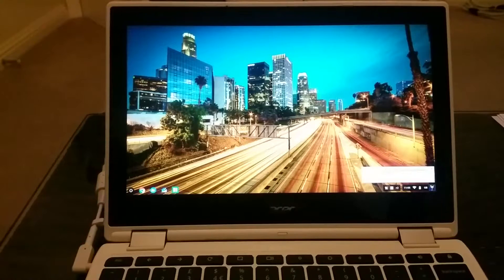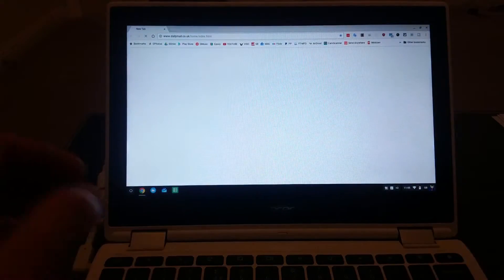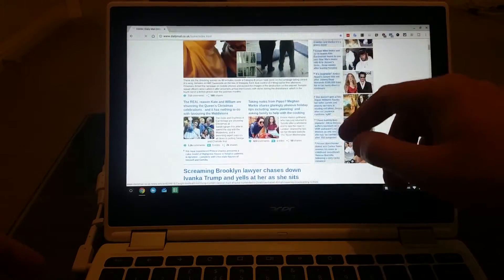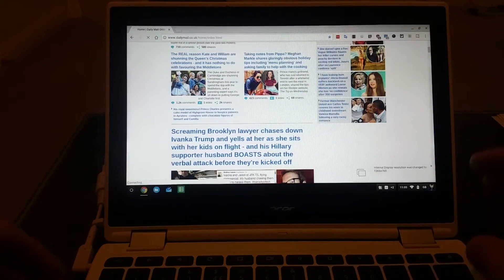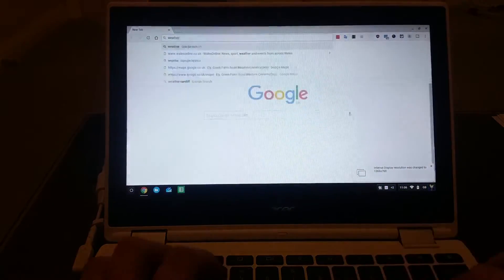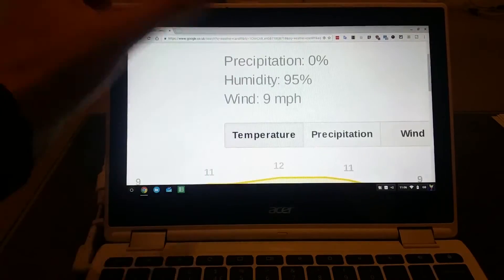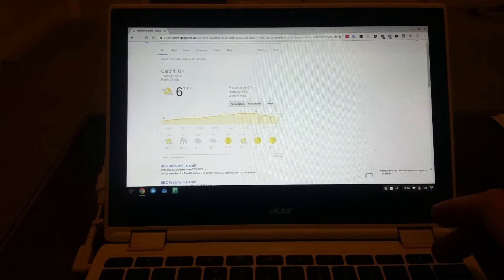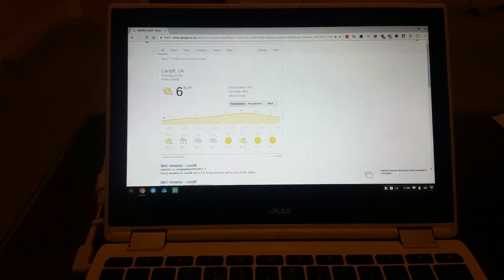Change resolution on Chromebook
In this video i will show you keyboard shortcuts to change resolution for chromebook.